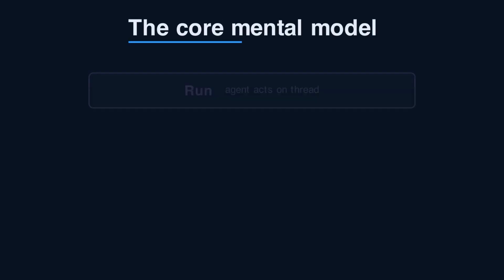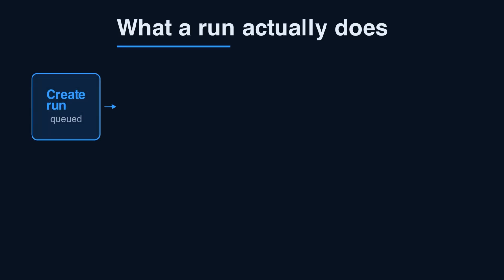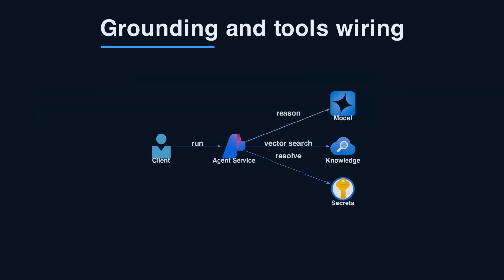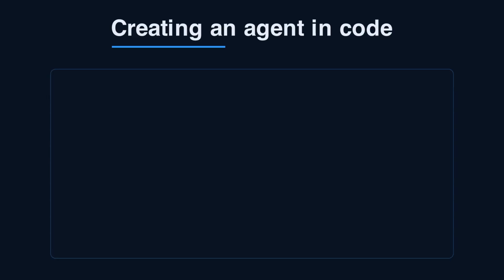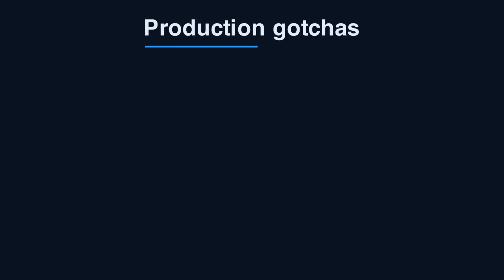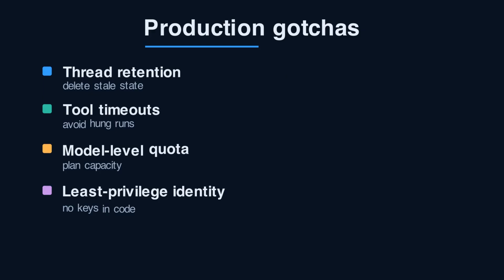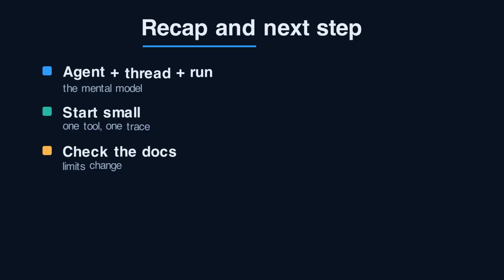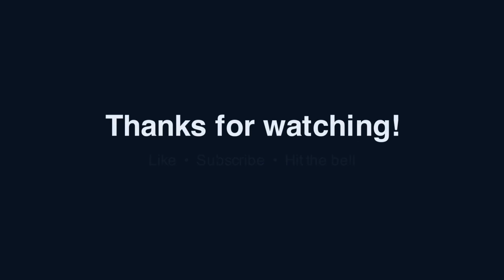Build an Azure AI Foundry Agent with the Agent Service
Stop hand-rolling agent loops — Azure AI Foundry's Agent Service runs the conversation state, tool calls, and retrieval as a managed, stateful service so you don't stitch it together yourself.

The whole system rests on four nouns: an agent (model + instructions + tools), a persistent thread the service stores for you, messages, and a run — one execution of the tool-calling loop. We trace what a run actually does, including the requires-action pause where the run hands you function-call arguments and waits for your output, and we wire grounding through Azure AI Search connections that resolve secrets via managed identity instead of keys. The gotchas that bite in production: threads accumulate and quietly grow token cost and latency, function tools hang the run if your handler is missing or slow, and content filters plus rate limits live on the underlying model deployment — not the agent.

For engineers and architects deciding whether to build an agent runtime or let the service own orchestration, history, and grounding.

⏱️ Chapters:
0:00 Intro
0:04 Why the Agent Service exists
0:44 The core mental model
1:22 What a run actually does
2:03 Grounding and tools wiring
2:39 Creating an agent in code
3:07 Production gotchas
3:55 Recap and next step